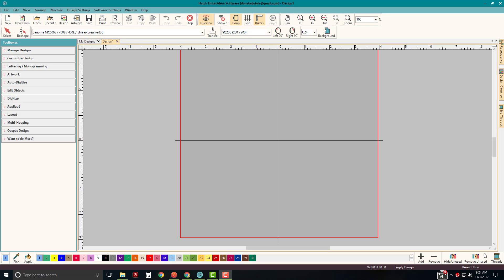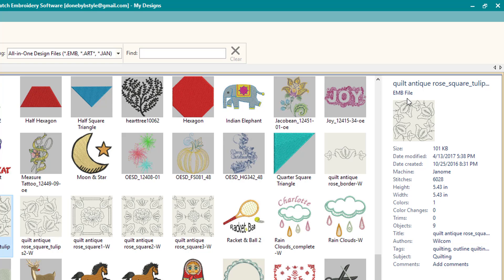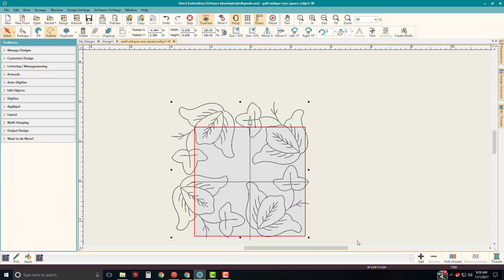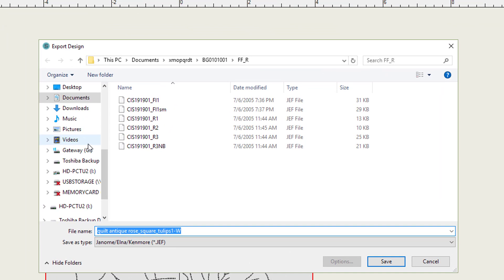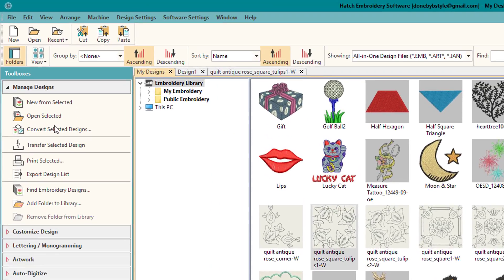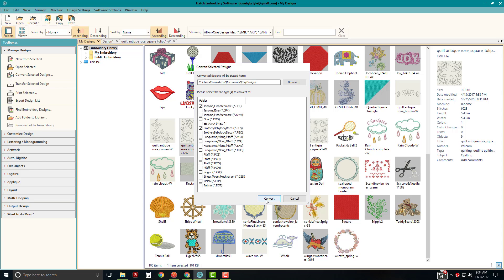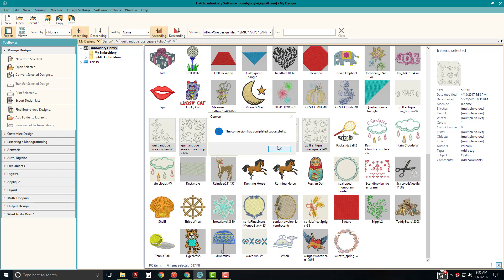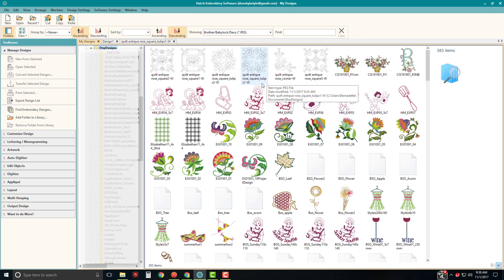Hatch Manage Designs1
Wilcom Hatch - Learn how to use the Manage Design Options.